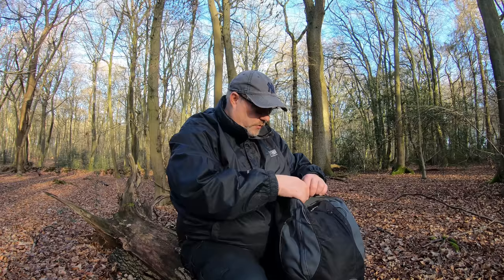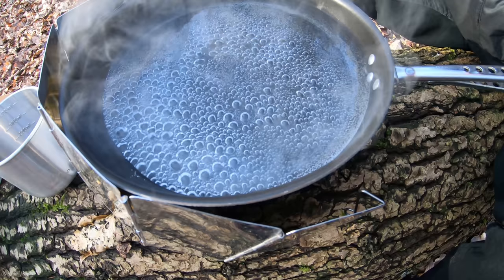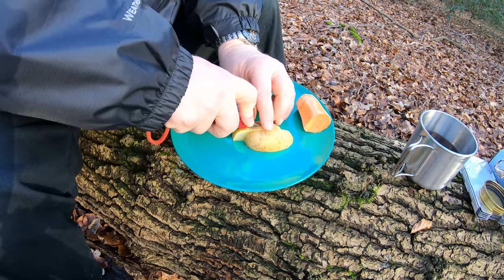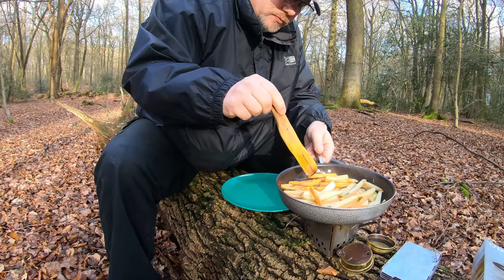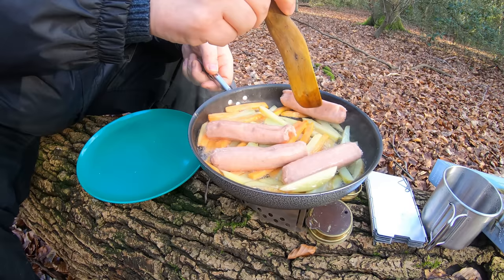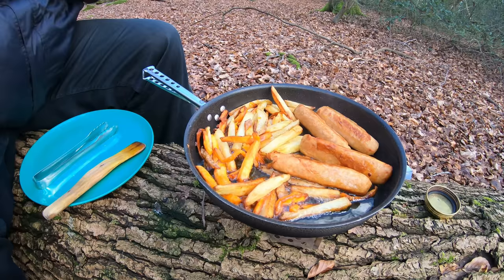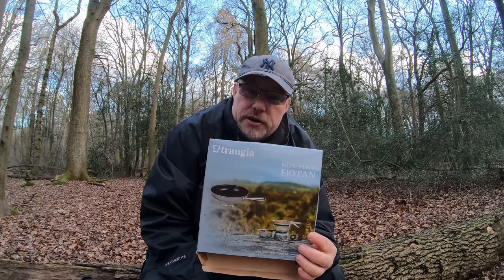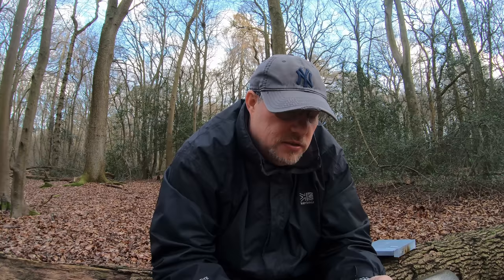Trangia Frypan 725-22 Review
Amazon Shop
New Trangia Frypan! I have wanted a frying pan with a folding handle for a very long time. I bought one a year or so ago, Vango. I had a little mishap with it (melted the handle off!). So whilst looking for a new one i found the titanium pans with the side folding handles, i ordered one from China, It should arrive in a few weeks. After ordering it i found this Trangia and liked it so much i bought it!
It is a great match to the Trangia Triangle.